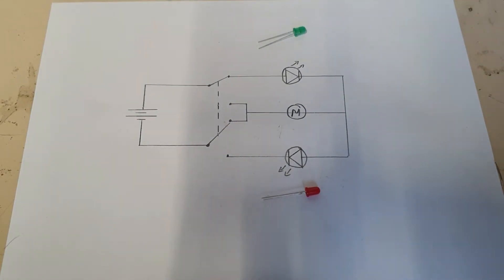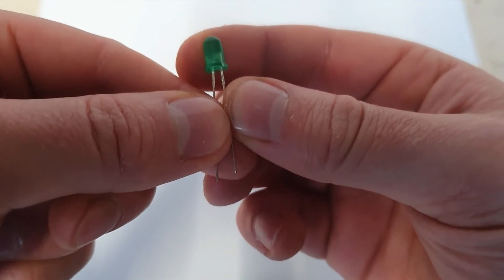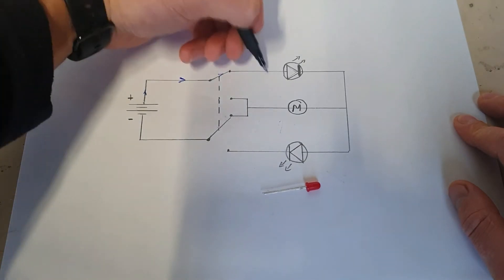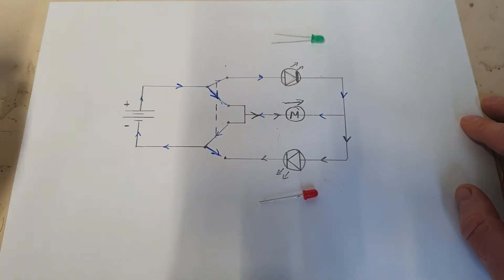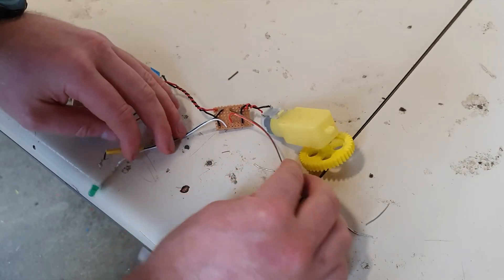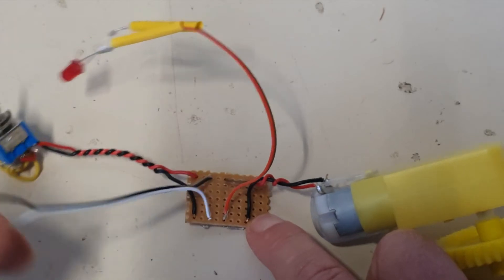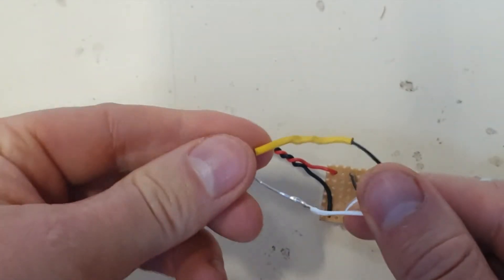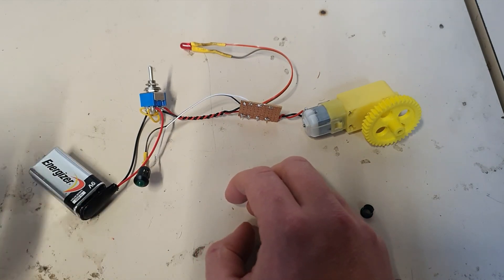DPDTCO with LED's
Short video describing and explaining how to use LED's with the DPDTCO switch.